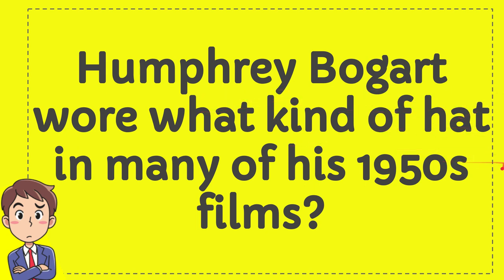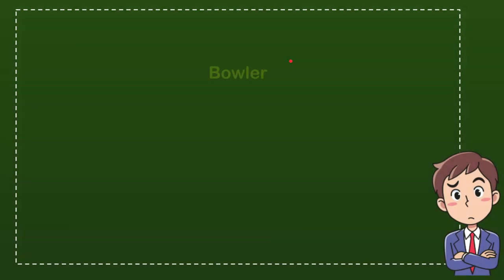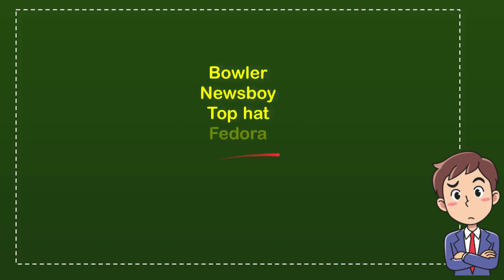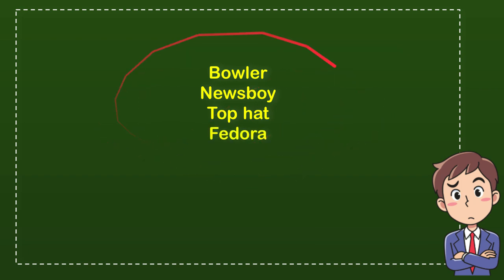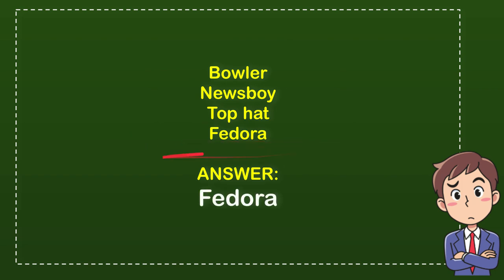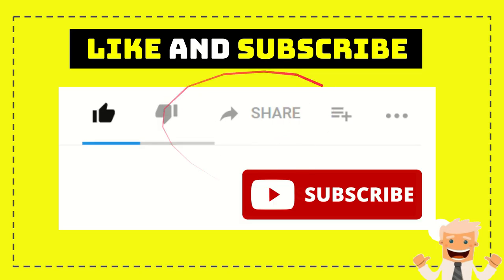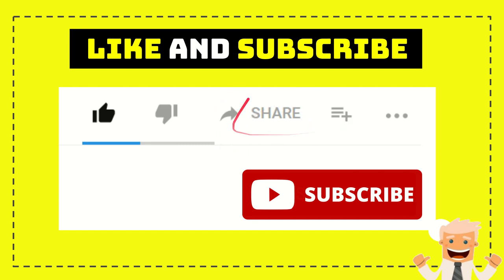Humphrey Bogart wore what kind of hat in many of his 1950s films?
Humphrey Bogart wore what kind of hat in many of his 1950s films? NEW VIDEO#